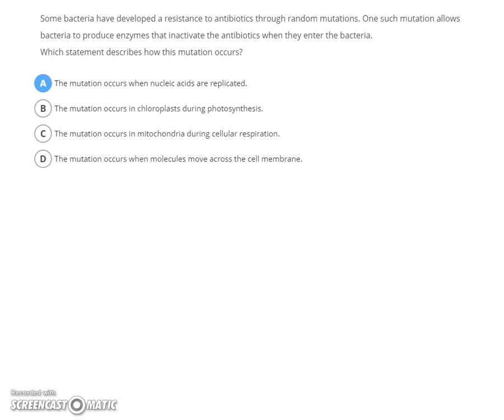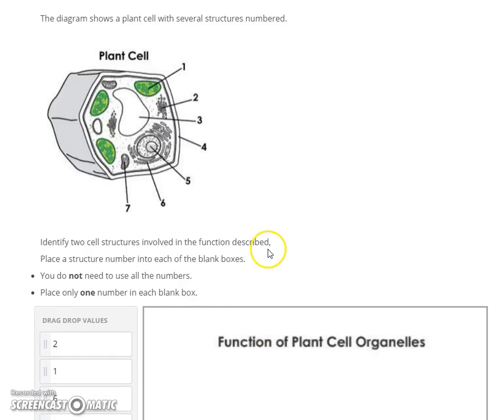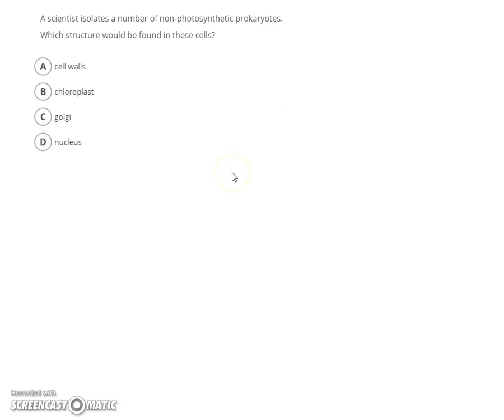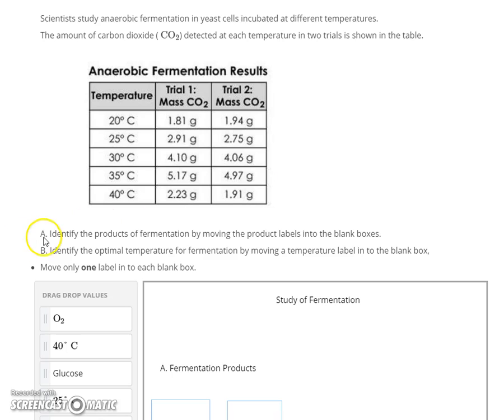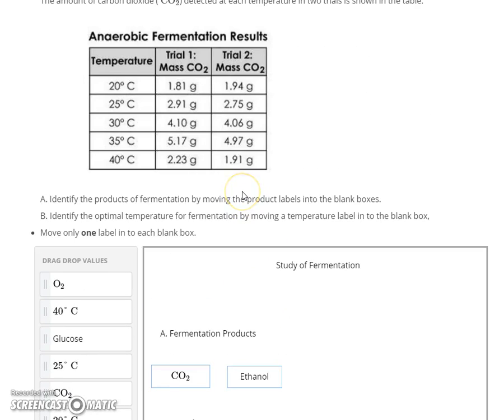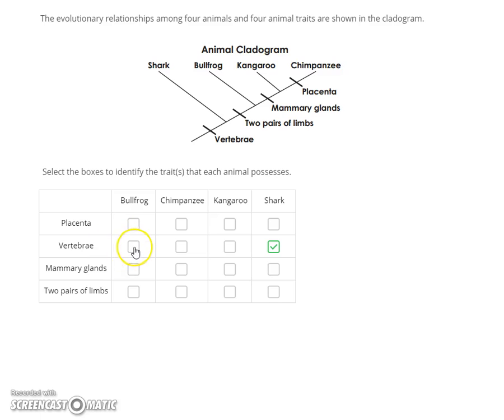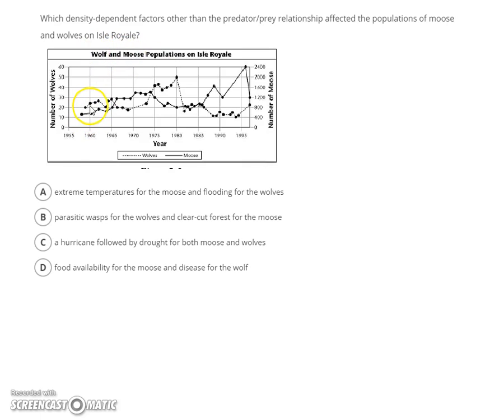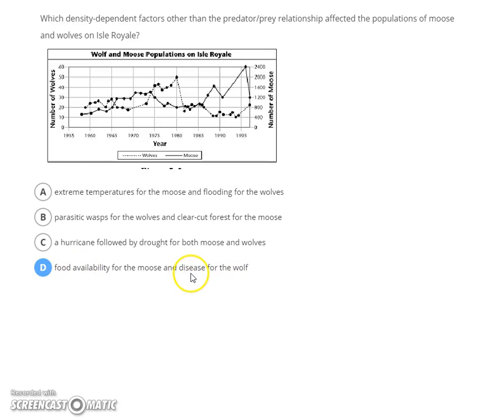Q#13 18 Practice Bio AIR